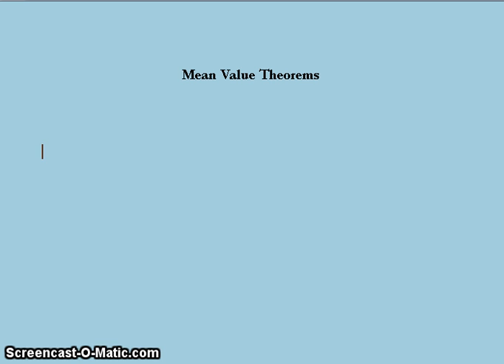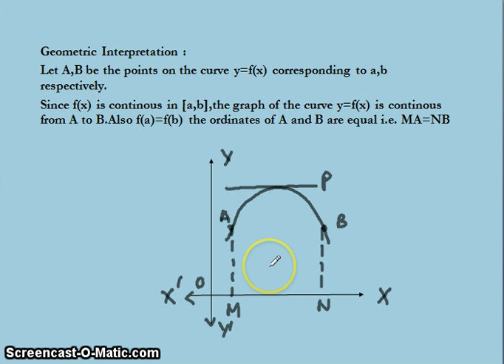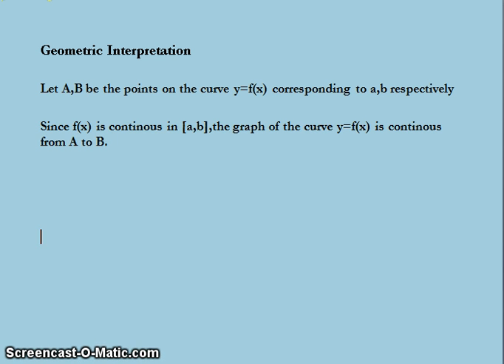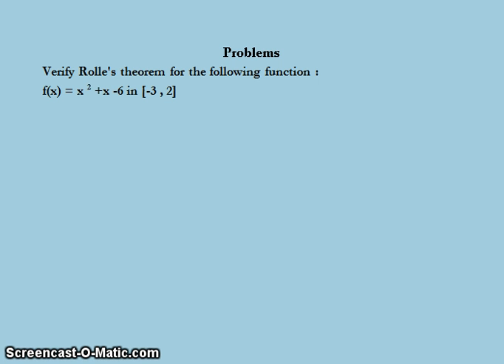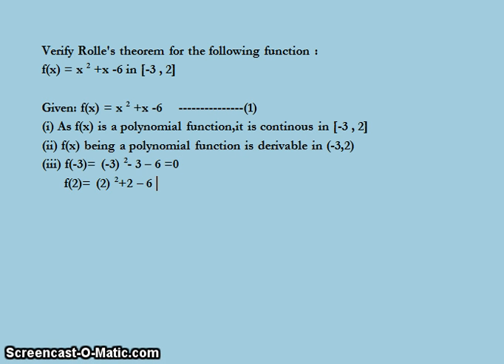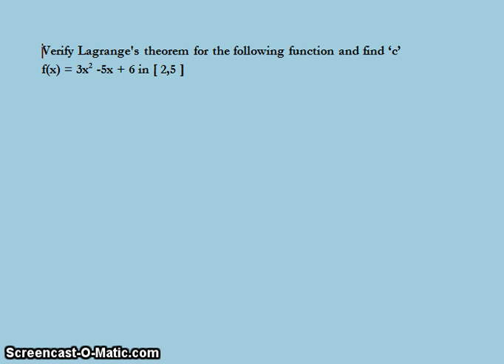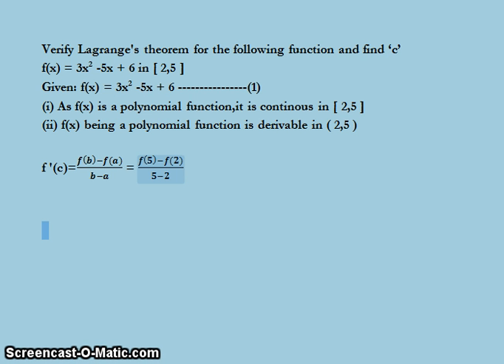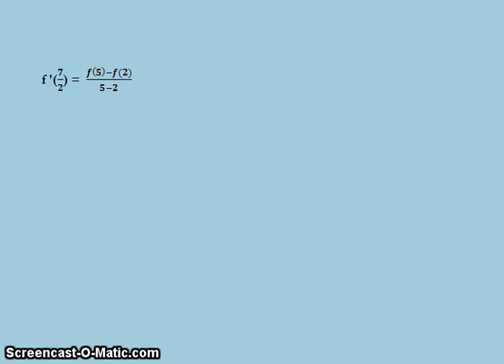Class 12 Maths Differential Equations Part 6